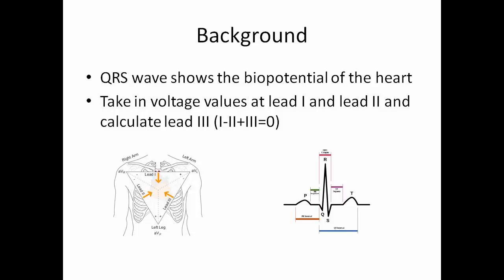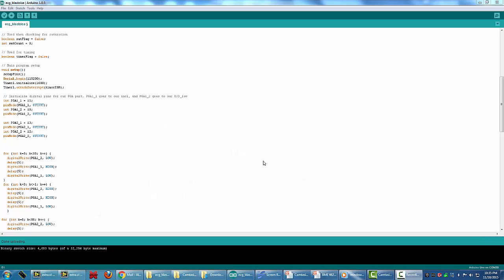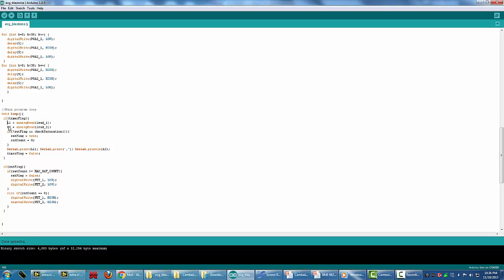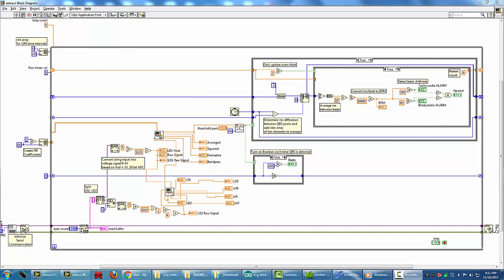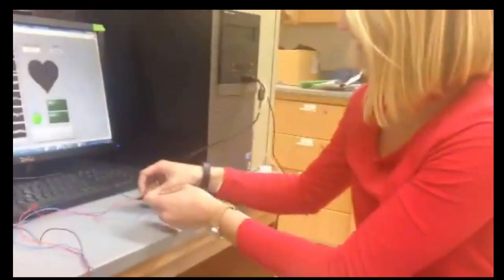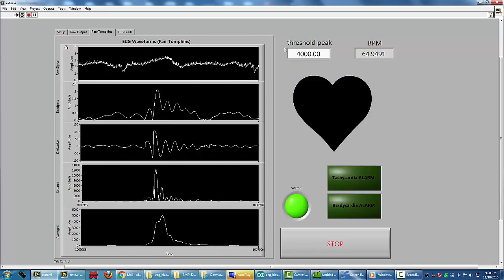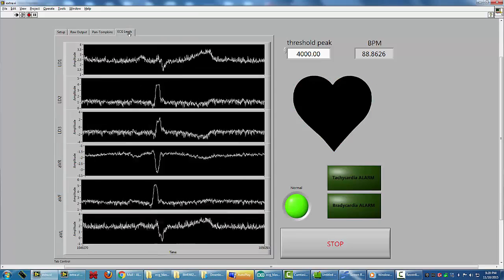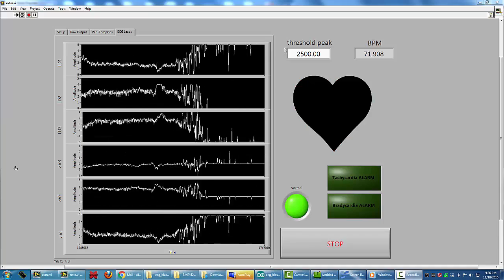BME 462 ECG Design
Biomedical Instrumentation at UW-Madison designing an ECG using PSPICE, Arduino, LabVIEW, and Eagle.